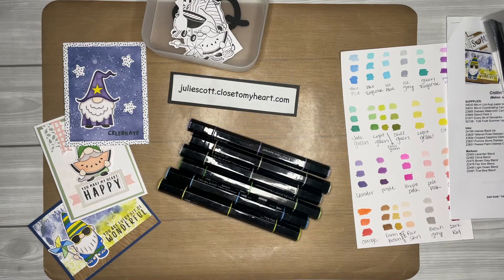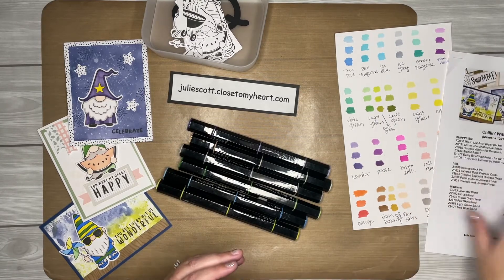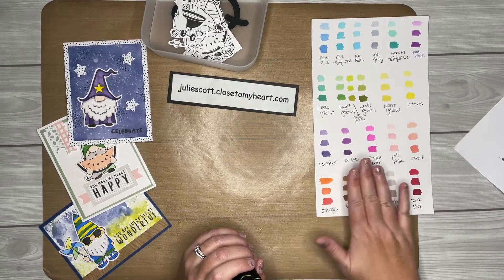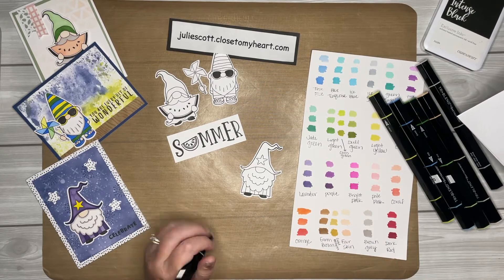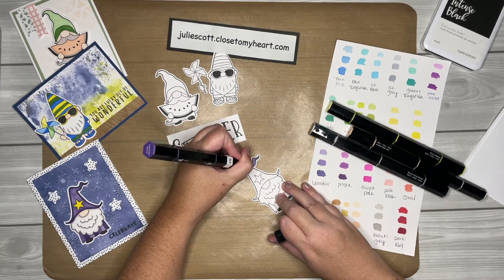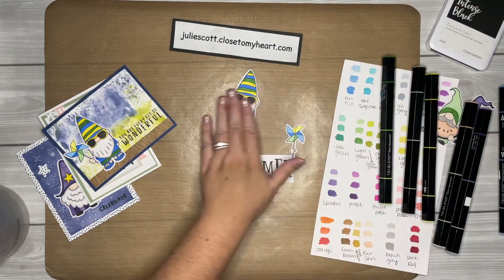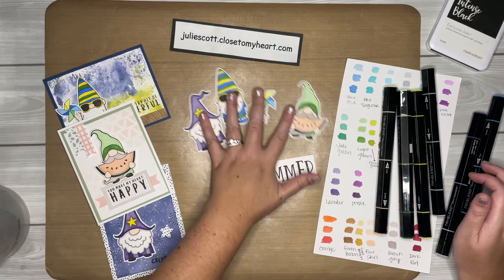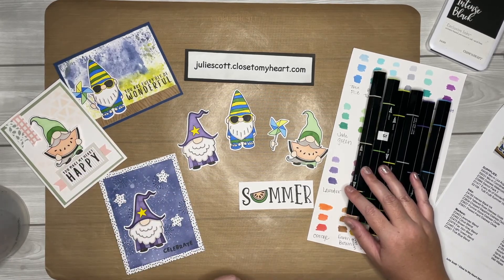Coloring My Gnomies - Virtual Craft Day Prep - TriBlend Markers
Join us on Saturday August 21st at our Virtual Craft Day to finish up our projects and learn some distressed oxide ink techniques.  All the fun will be happening in my Craft with Julie Facebook group.

You can order the supplies to craft along with us The workshop guide is free with any order!

Chillin’ With My Gnomies Workshop
(Makes: a 12x12 layout, 6x6 layout and 5 cards)
SUPPPLIES:
X9030 Mix-in (Jul-Aug) paper packet
X9031 Mix-in Coordinating Cardstock
Z3965 Chillin’ with My Gnomies Stamp set and thin cuts (D2028 without thin cuts)
Z3885 Distress Watercolor Cardstock
Z3884 Stencil Pack 3
D1977 Every Bit of Wonderful - for card sentiments
S2108 - Tutti Frutti Summer (optional - used for title on 6x6 layout)
Additional Supplies:
Z3886 Mini Blending Tool
Z2045 All Purpose Mat
X254 Cardbases and Envelopes
White Cardstock
Black Cardstock
Z3372 Adhesive
Z2060 3D Foam
Paper Trimmer
Z1836 Scissors
Acrylix Blocks - I recommend: 1 x 3 1/2, 2 x 2, 4 x 4
Spray Bottle
Paper towels
Wet Wipes

Markers:
Z2493 Lavender Blend
Z2482 Citrus Blend
Z2475 Brown Grey Blend
Z2476 Fair Skin Blend
Z2485 Light Green Blend
Z2491 True Blue Blend